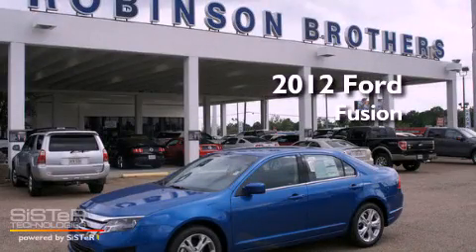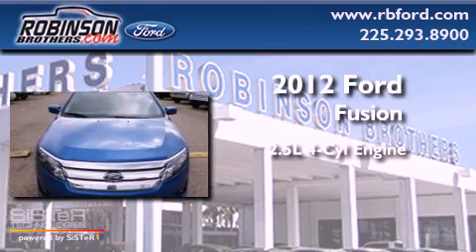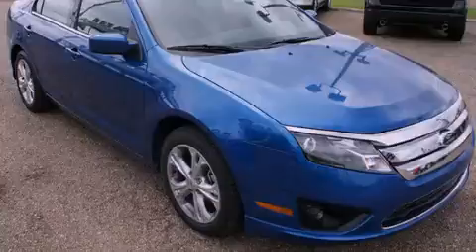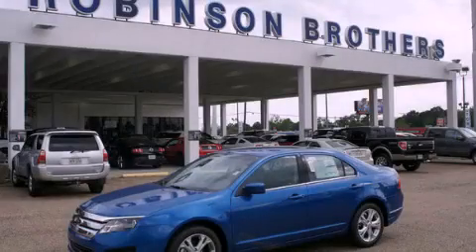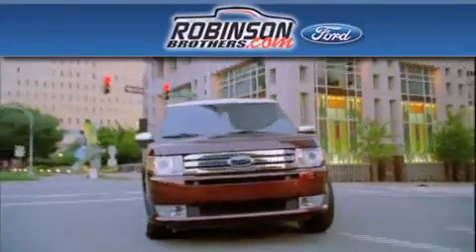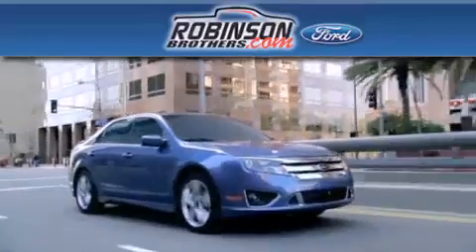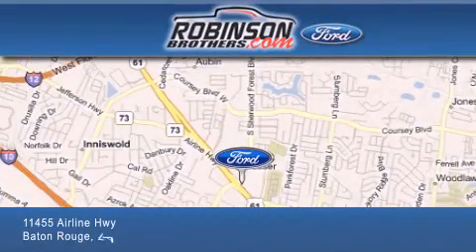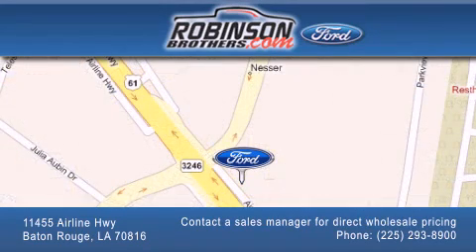2012 Ford Fusion Baton Rouge LA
Year : 2012
 Make : Ford
 Model : Fusion
 Engine : 2.5L I4 DOHC 16V
 Trans . : Automatic
 Exterior : Blue
 Miles : 1
 Interior : Charcoal Black
 Stock : 175FS2